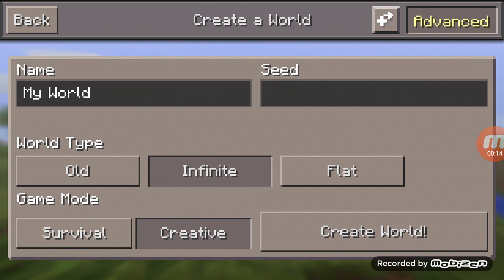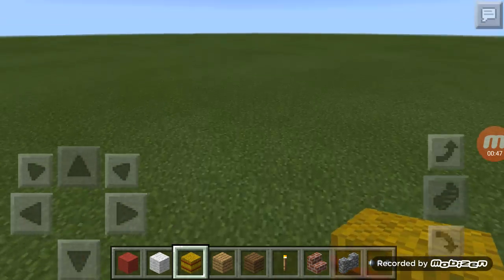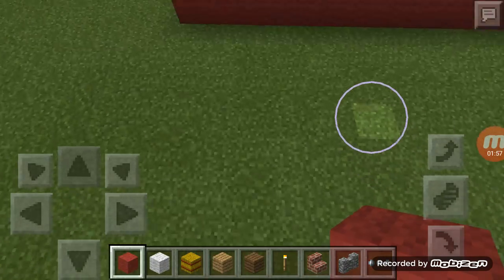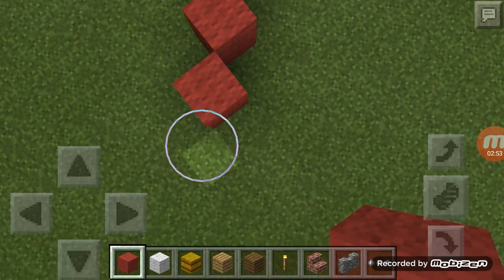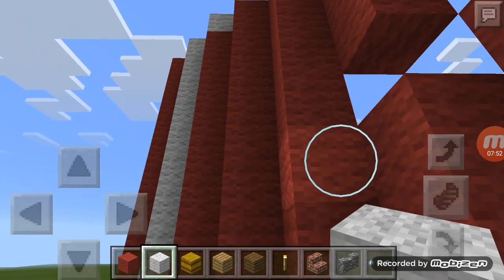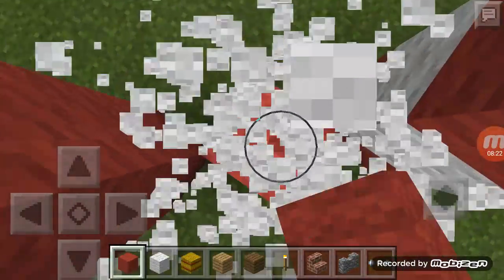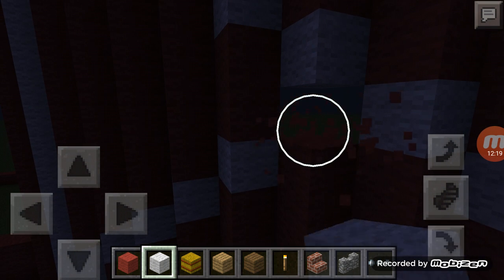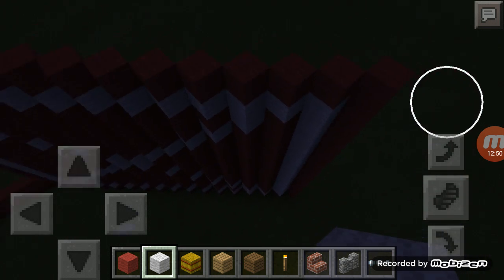Episode 1 barn door